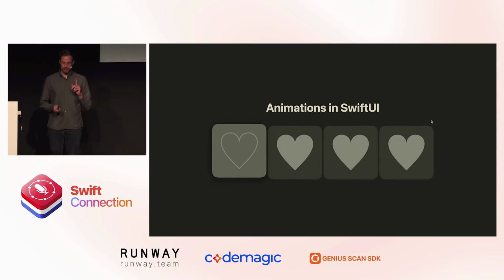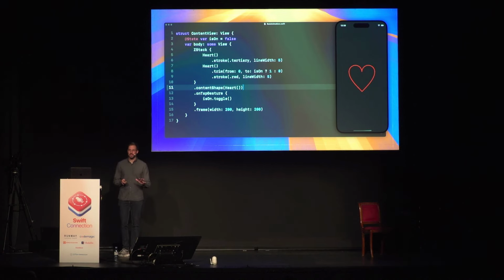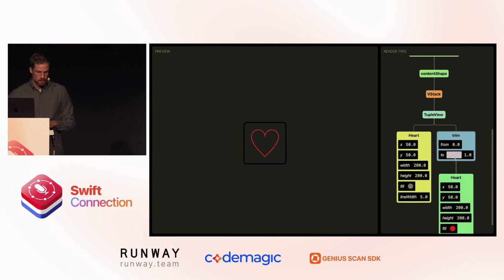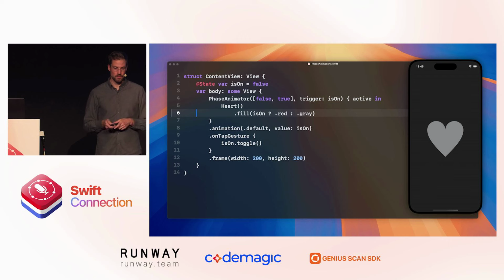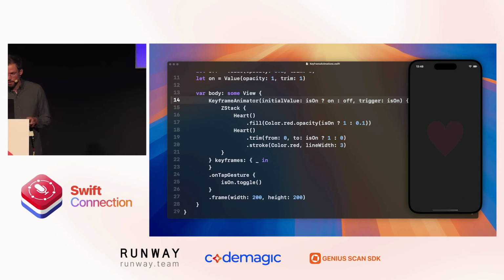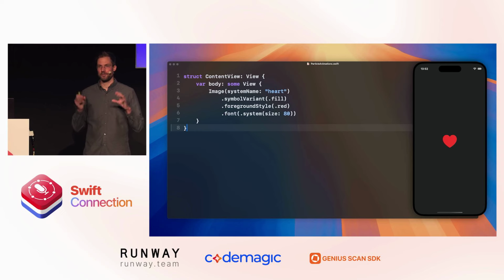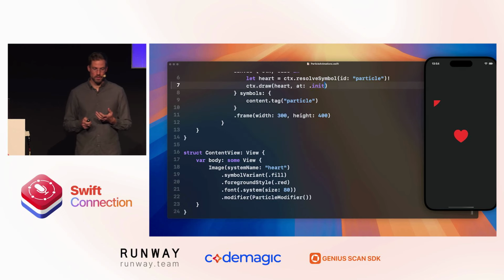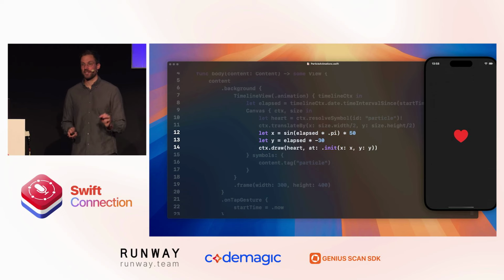Swift Connection 2024 - Chris Eidhof - SwiftUI Animations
Filmed at Swift Connection on September 2024. Find more talks of our conferences and meetups

In this talk, we’ll look at different ways to build animations in SwiftUI.